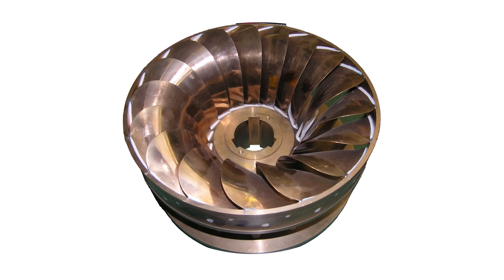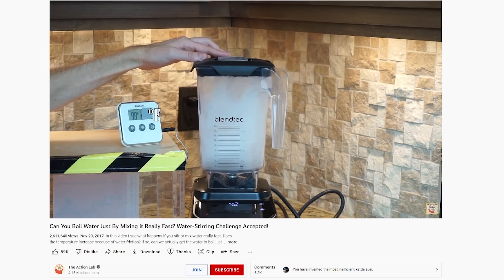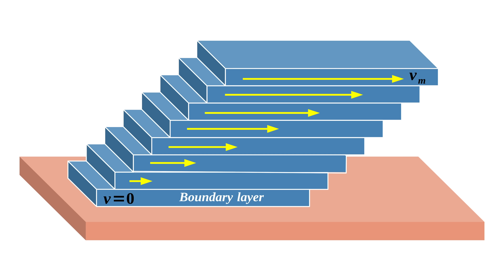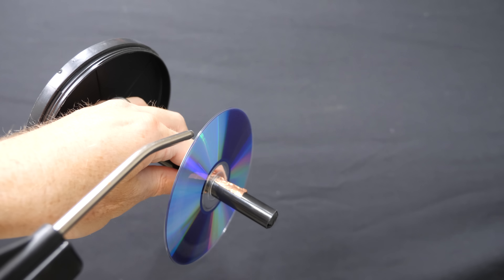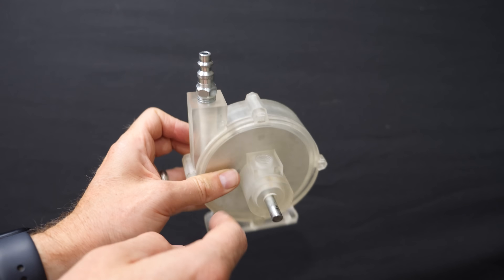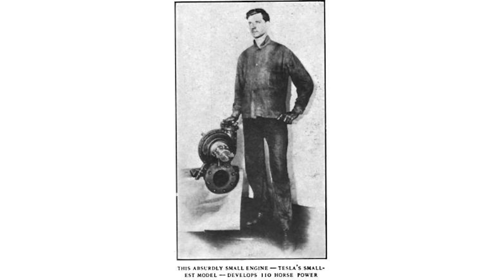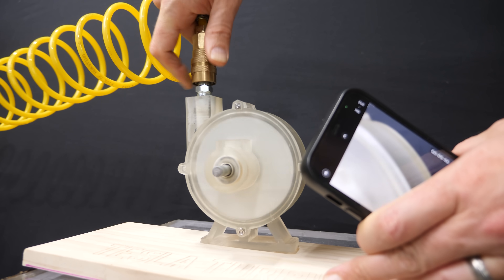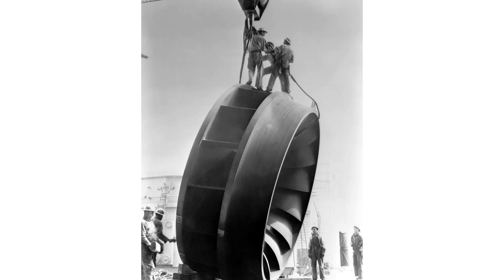How Fast Can a Tesla Turbine Spin?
I show you how the tesla turbine works